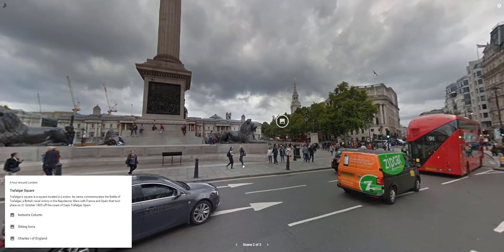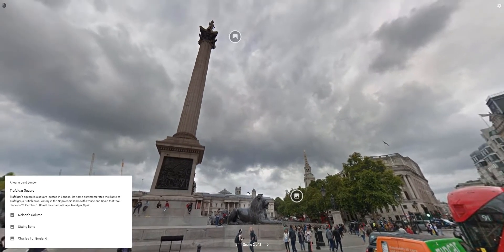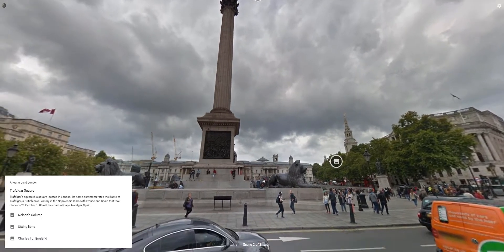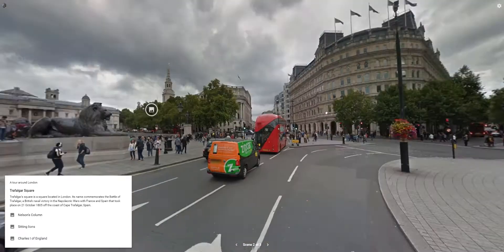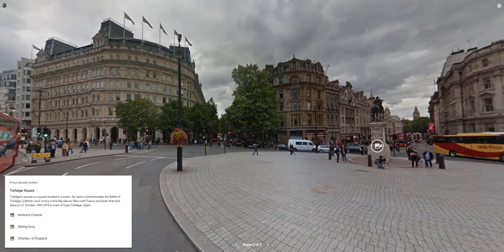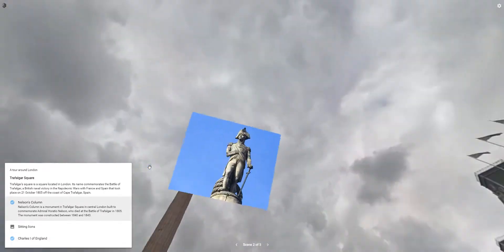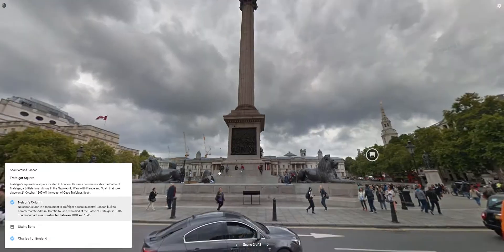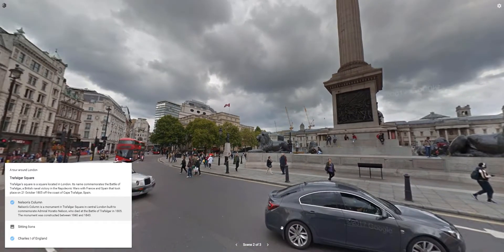Virtual Reality (VR) into Moodle - An example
Let's take a look at a Virtual Reality example embedded in Moodle